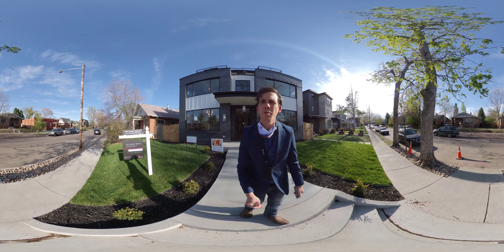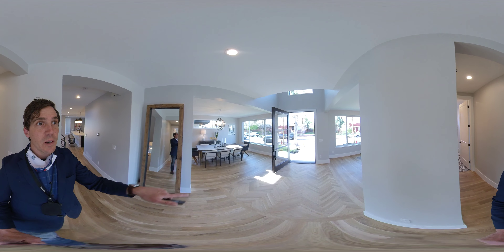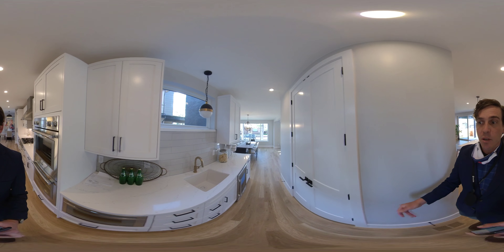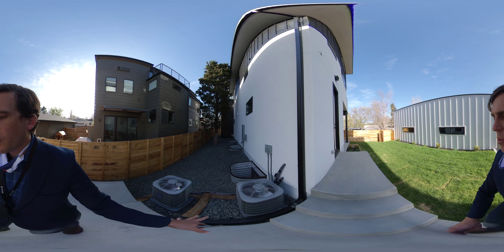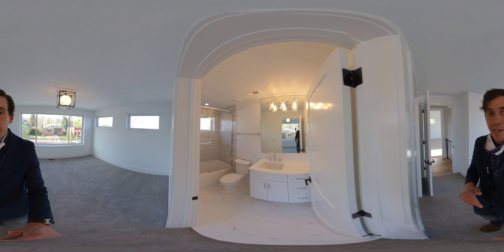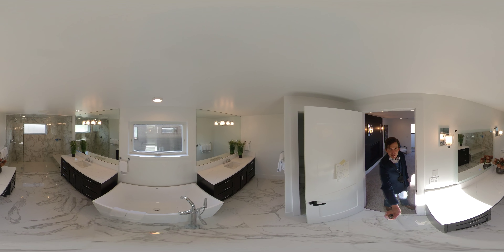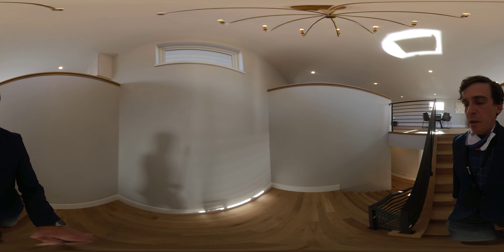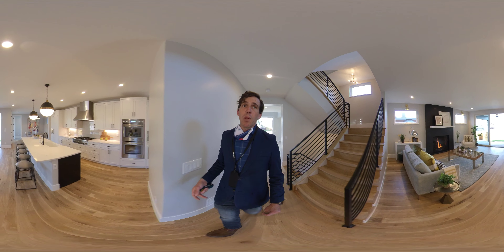3440 W 36th Ave, West Highland Square Neighborhood, Denver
3440 W 36th Ave, West Highland Square Neighborhood, Denver